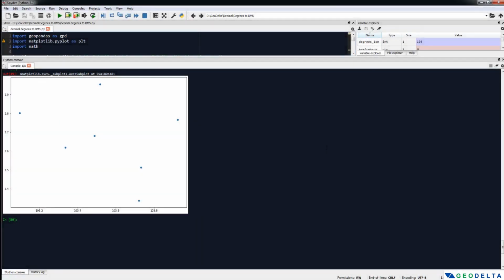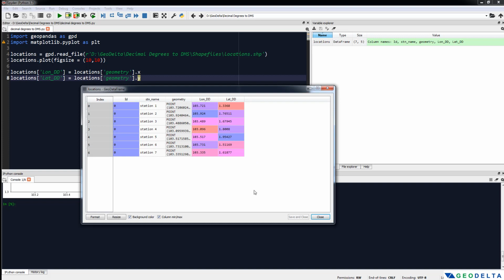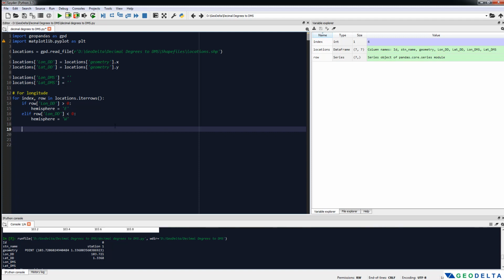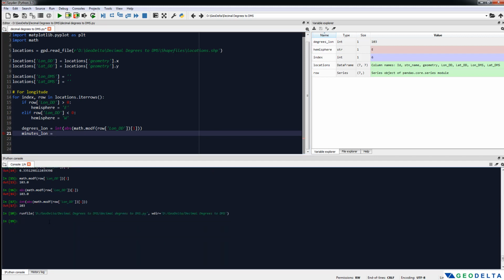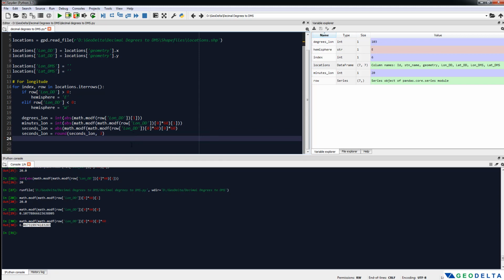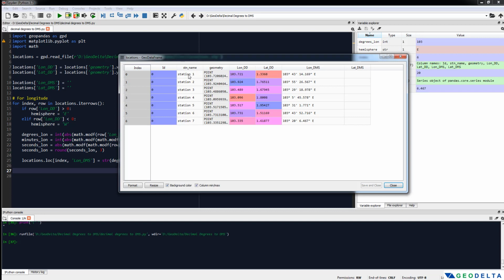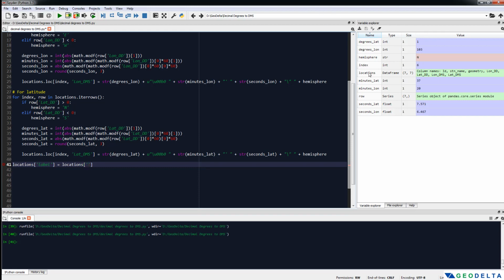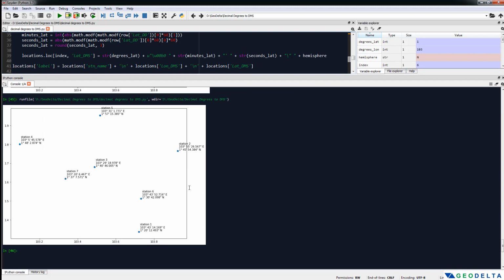How to Convert Decimal Degrees to Degrees, Minutes, Seconds with Python and GeoPandas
In this tutorial, you will learn how to generate the decimal degrees coordinates for a given points shapefile, and to generate the corresponding Degrees, Minutes and Seconds coordinate values using Python scripting